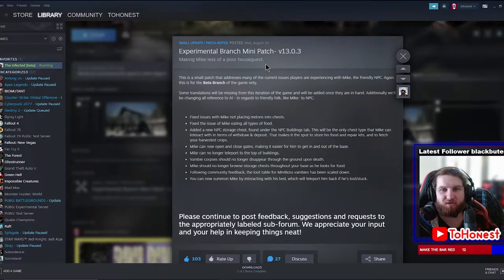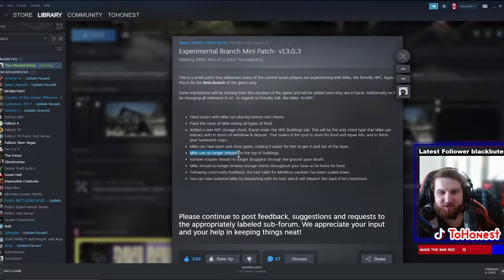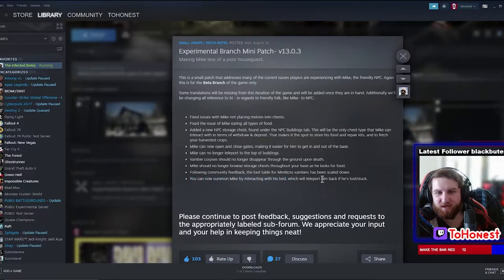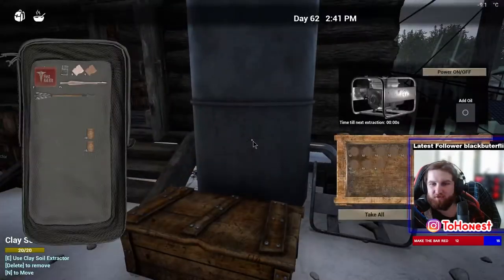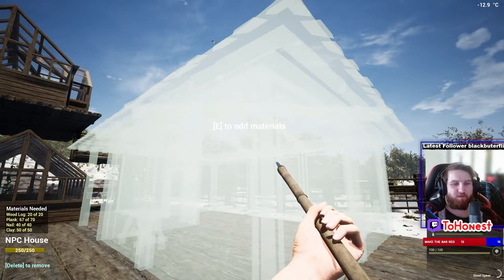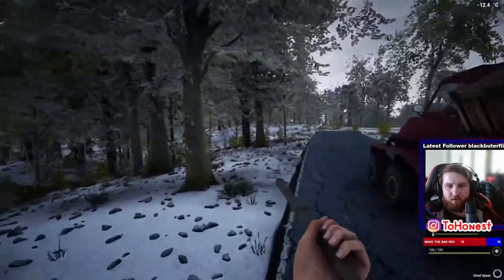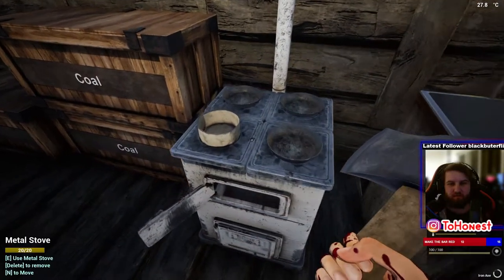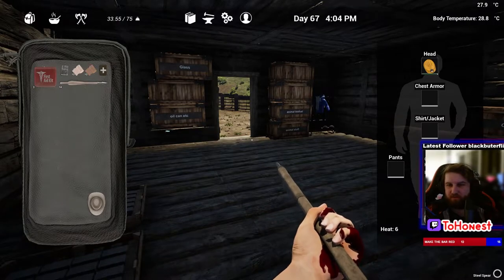Building the NPC BUILDING & Finding MIKE in The Infected - Ep.13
In this video, I play a game called theinfected I livestream this on twitch and if you wanna see me live stream here then let me know in the comments and if you the video then hit that button and ill keep uploading. I was inspired by fooster and fisk and kage848 to do this series.